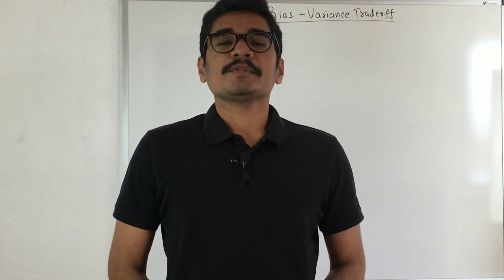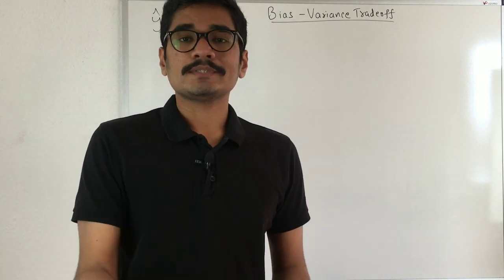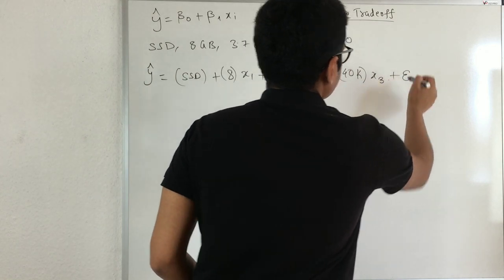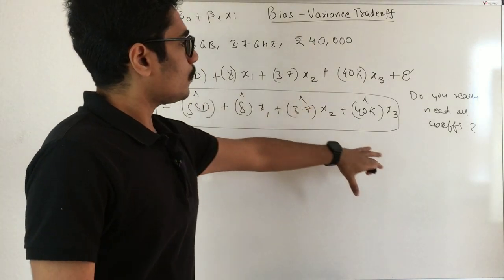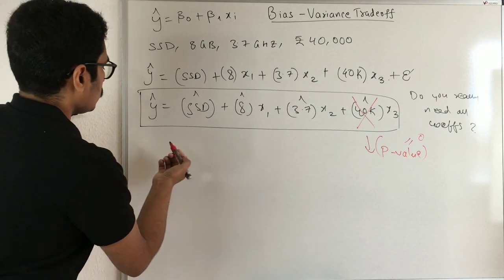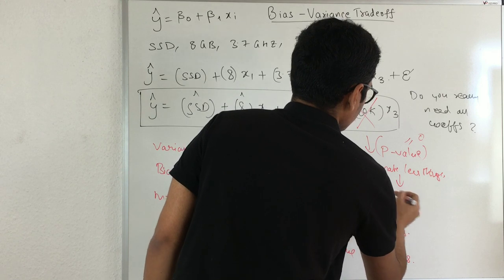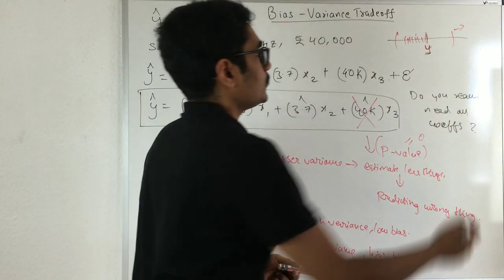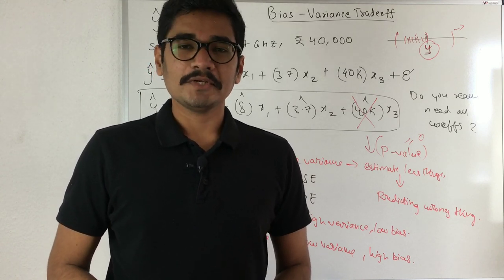Machine Learning | Bias Variance tradeoff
In statistics and machine learning, the bias-variance tradeoff is the property of a model that the variance of the parameter estimates across samples can be reduced by increasing the bias in the estimated parameters.